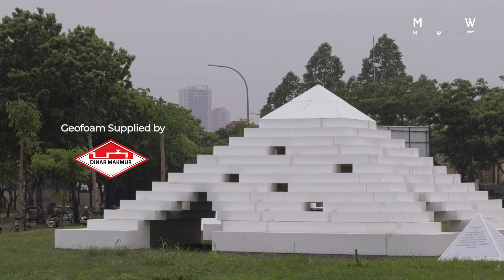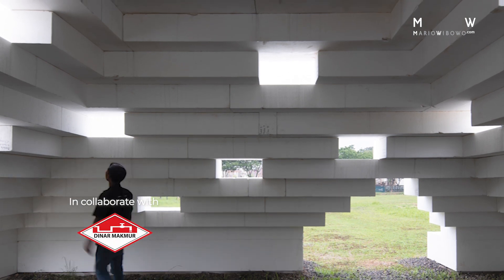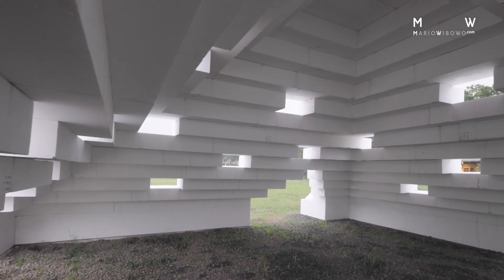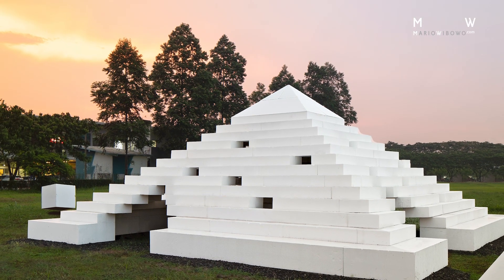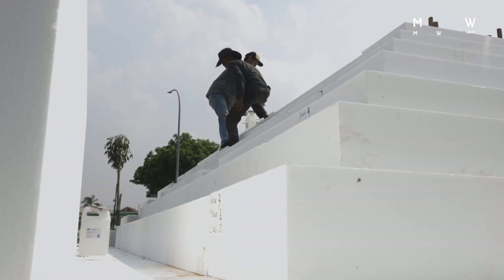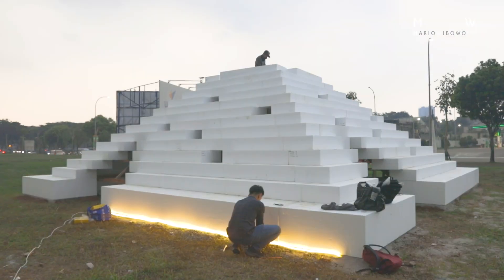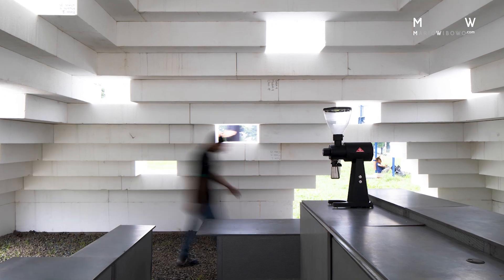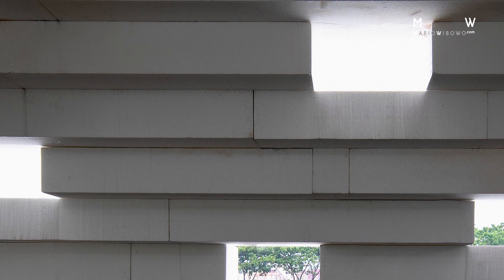FEARAMID AT BINTARO DESIGN DISTRICT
Fearamid adalah bagian dari Bintaro Design District 2023.
Fajar Widharta dari War Architect mengambil tema dari ketakutan manusia terhadap alam yang terus berubah, berlindung didalam semua naungan berbentuk pyramid yang terbuat dari busa / geofoam sebagai alternatif material ringan dan sangat cepat untuk konstruksi yang hanya menggunakan lem.
Design by War Architect for BDD 2023
Geofoam supported Dinar Makmur
Photography by M W
Videography by M W